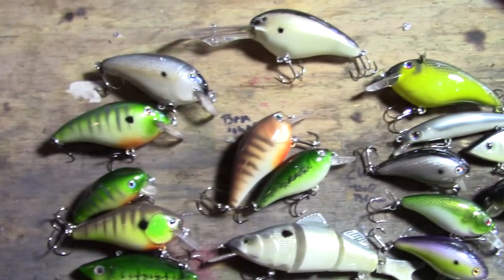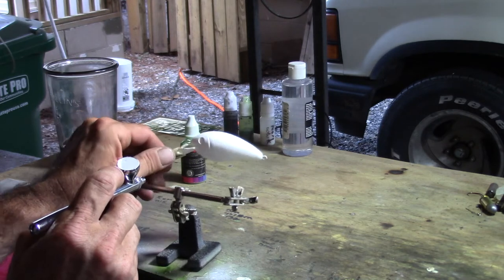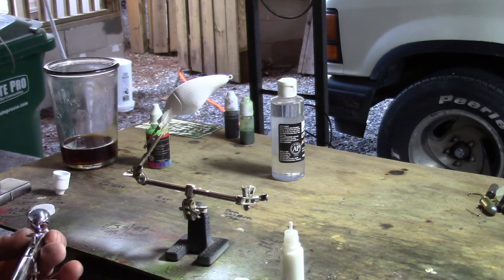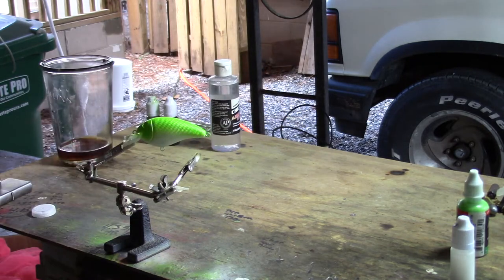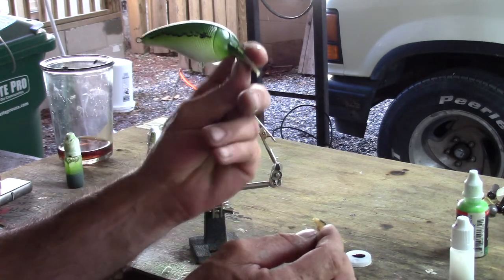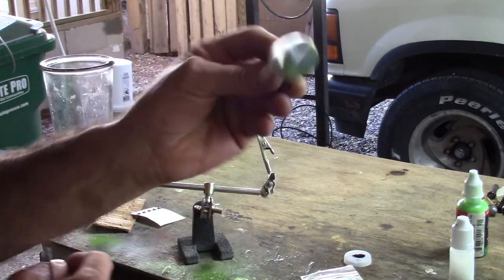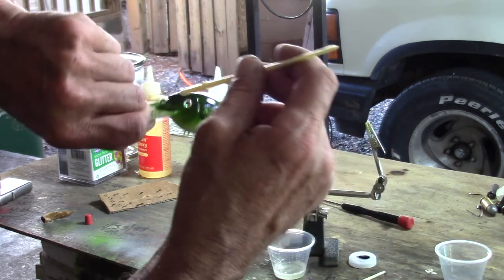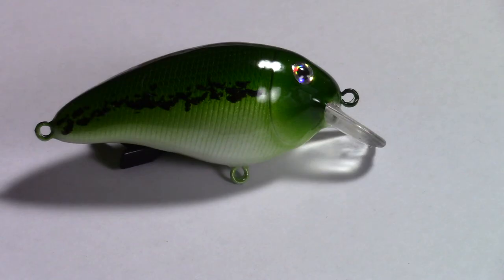painting a custom bass pattern crankbait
I am airbrushing a bass pattern custom crank bait today.

I found it to be a fun fishing related hobby, and I was surprised at how well I could do, even though I have no artistic skill at all!

I used mostly Createx paint, and one US Art Supply paint on this bait.

I get blank lures and components from either Lurepartsonline, or Wlure. I am sure there are many other suppliers, these are just the ones I happened to have ordered from.